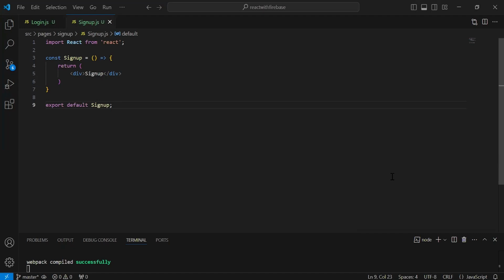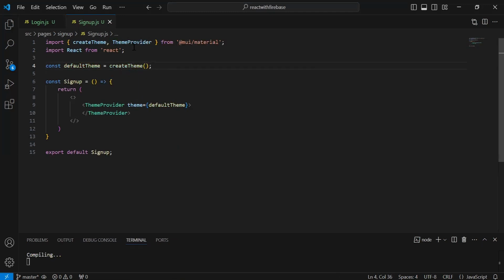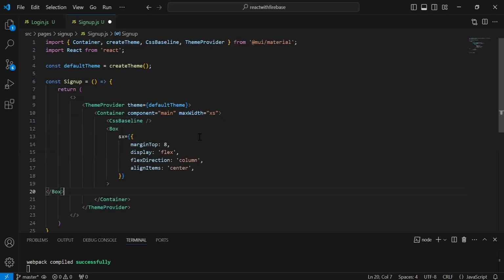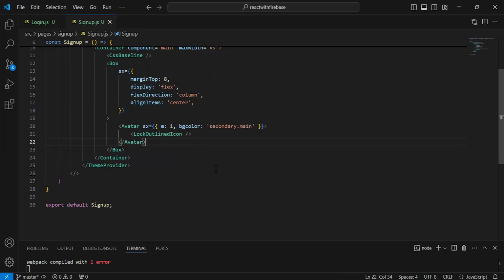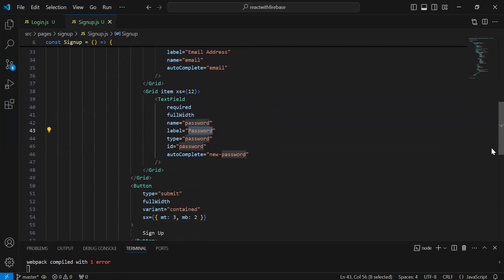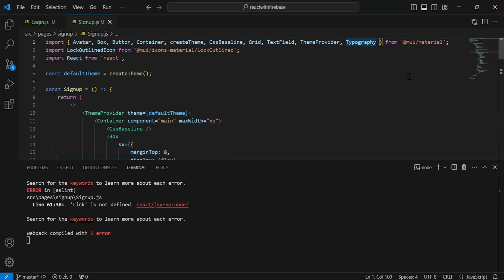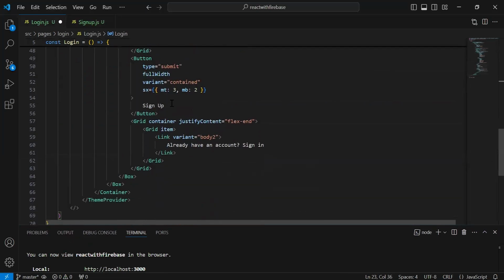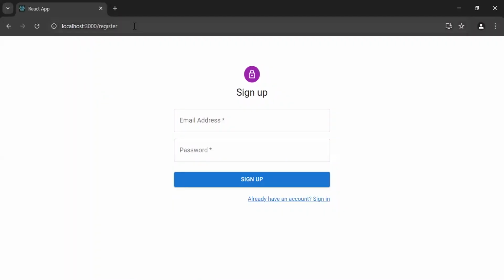Create Login & Signup Form in React | Secure User Management System | React with Firebase | #4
Welcome to our project series! Today's video is focused on a crucial aspect of any user-driven application: creating intuitive and secure login and signup forms. Whether you're building an application from scratch or integrating these forms into an existing project, this guide will provide you with the tools you need to successfully manage user authentication.

Here’s what you’ll learn in this video:

1️⃣ Create Login & Signup Form in React Application

- Form Design: Learn how to design and structure your login and signup forms using React components.
- Styling: Discover how to apply CSS or use libraries like Material-UI to make your forms not only functional but also visually appealing.

This video is perfect for developers looking to implement robust authentication features in their React applications. By the end of this tutorial, you'll have fully functional login and signup forms that not only look great but also provide a seamless user experience.

Let’s take your React skills to the next level together! 🚀